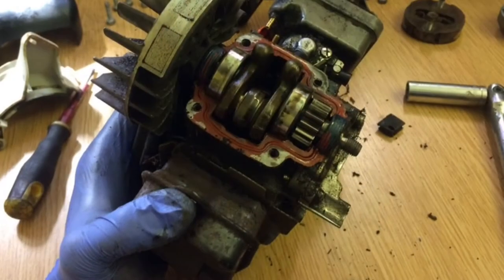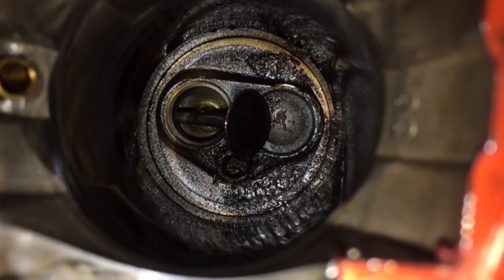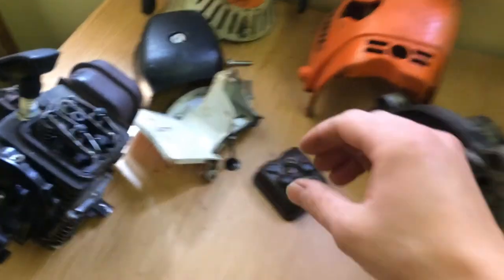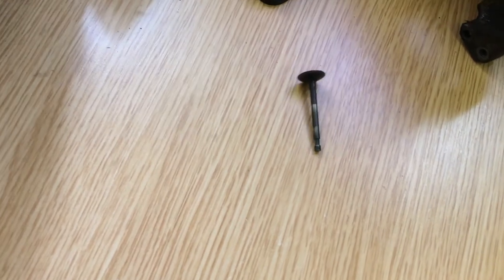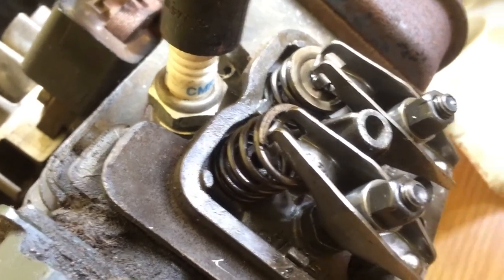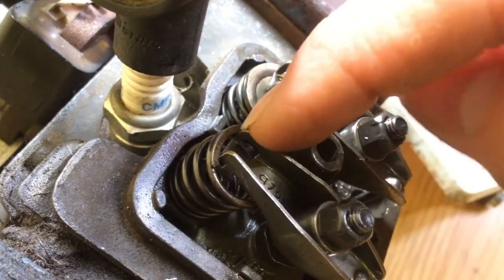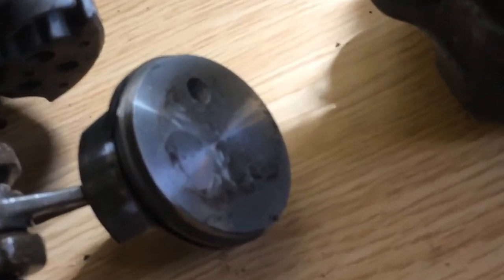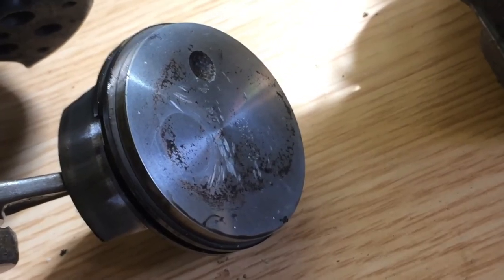STIHL KM130R Part 1 strip down and diagnosis seized engine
Stihl Km130r strip down part 1 to find out what's wrong . Check out part 2 where I show you how to time it up correctly and put back together.